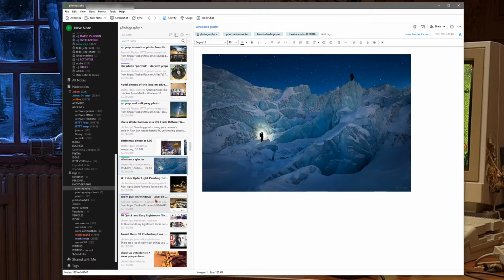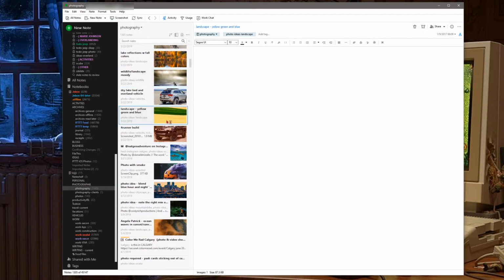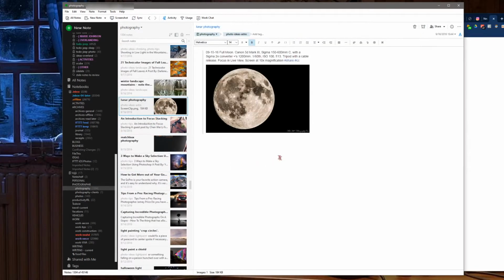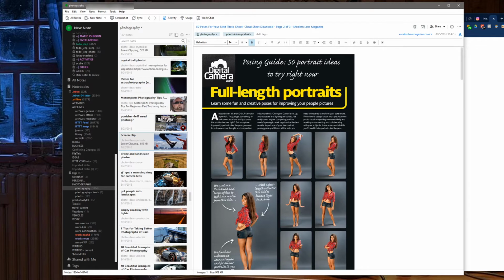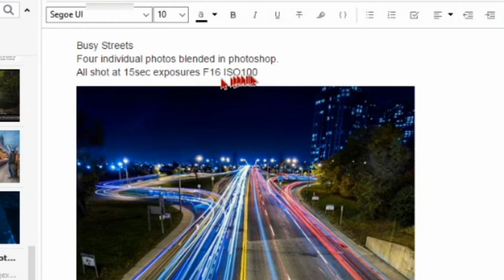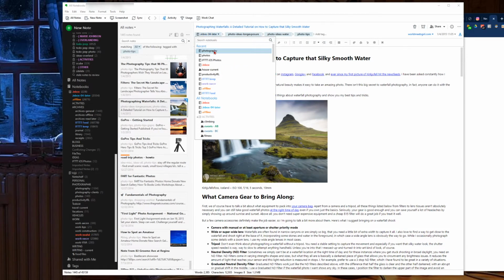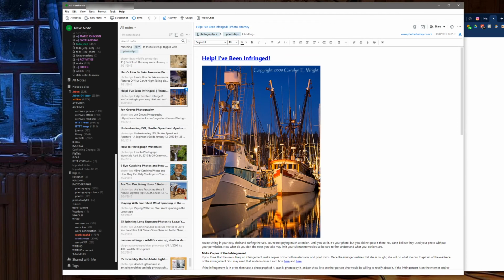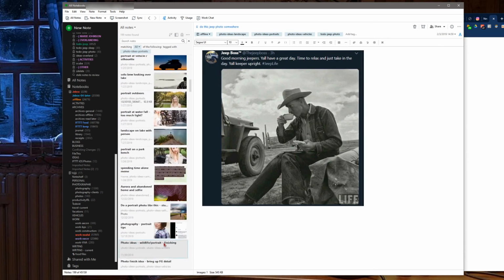Using Your Notes App for Photography Ideas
With over 45,000 notes in my Evernote system, I'm often asked "what do you do in Evernote" - well, the answer is simple - it's EVERYTHING!   And you can do the same in your own favorite note taking application - keep your thoughts, ideas and inspiration all organized and on track.

Here I'll show you how I keep tabs on various aspects of my photography hobby - and how I use my favorite note application to inspire me, and grow my skills and expertise from hobby photographer on up to paid photographer.